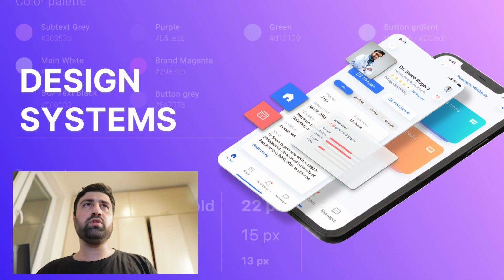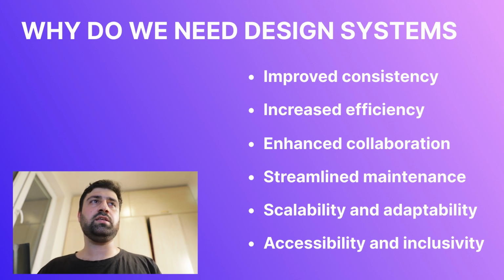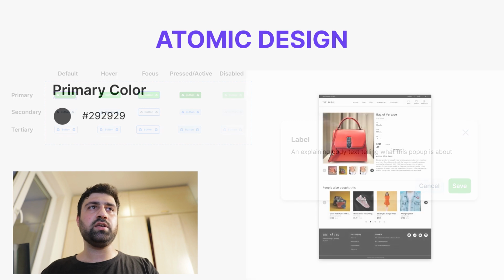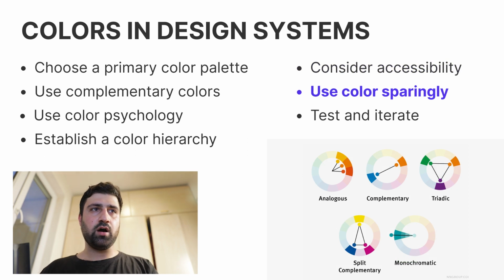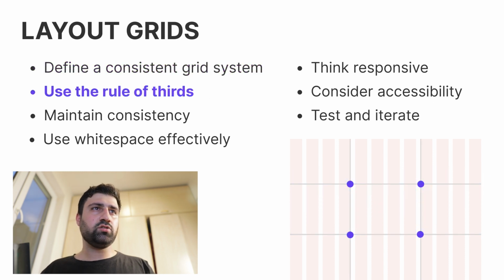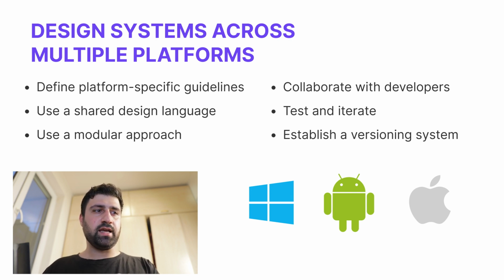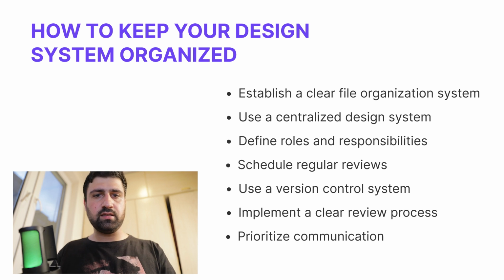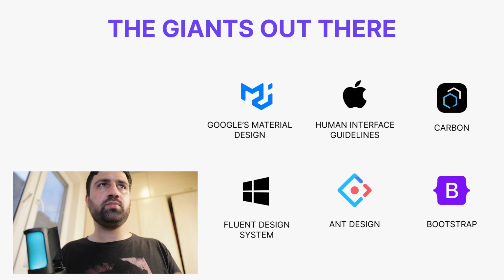How the design systems work and how to manage them in a big product - by Daniel Danielyan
In this talk I will start with what is a design system and why do we need it. Then I will describe the concept of atomic design, what are elements, atoms, and molecules. How the components library works if it's made according to atomic design. How each design molecule consists of atoms and latter of elements, and how the slightest change impacts the whole design.
What are some general rules for designs systems. Description of different types of Typography rules, Grids, Color palettes, elements such as buttons, checkboxes and radios. Some general Do's and Don'ts. Consistency of layouts and styles and when to be inconsistent. How to deal with components across multiple platforms such as web, iOS, and Android. How to deal with real life problems like file organization, and process of review.
How to incorporate a design system in already big ongoing product that didn't have a system before

Al lastly an introduction of the source of inspiration and best ones out there such as Material UI, Human Centred Design, Carbon Design System and a few others

UI UX Online Summit 23 - Junior Track